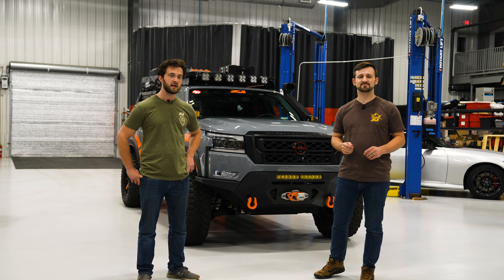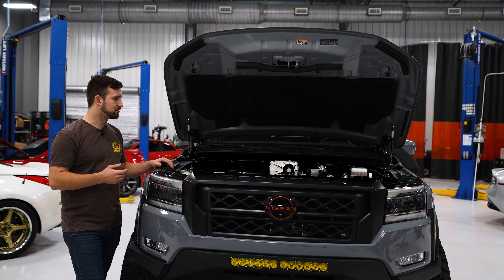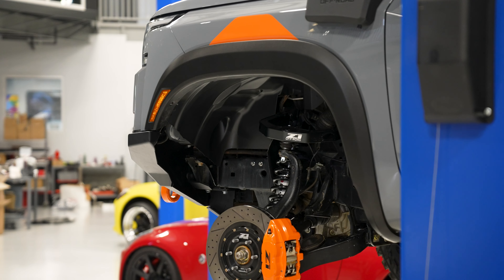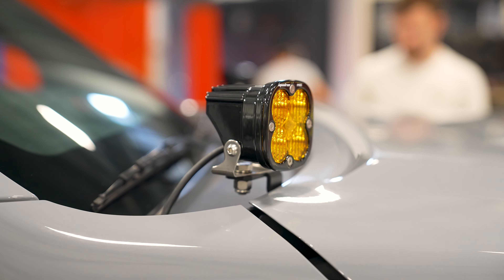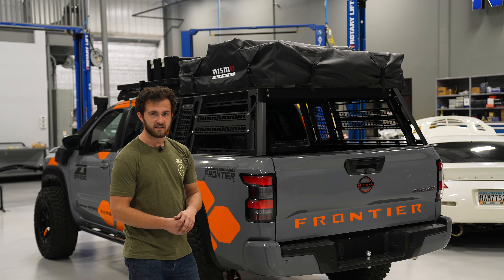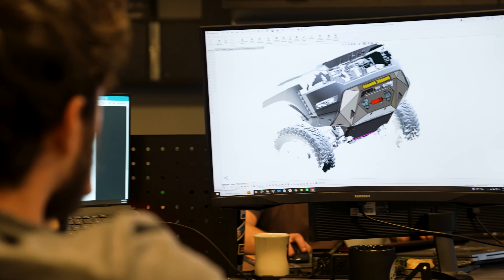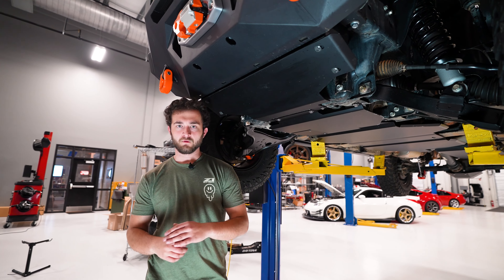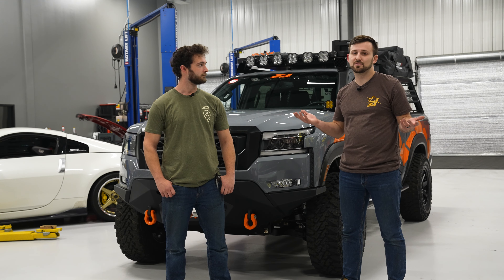Is This the Most Modded Frontier EVER?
Check out this 2022 Nissan Frontier, absolutely decked out with mods. Supercharged, lifted, and ready for off-road adventures, this truck has got it all.

Join us as we talk through all that's been done to turn this truck into The Ultimate Frontier.

Chapters:
0:00 - Intro
0:45 - Engine Performance
3:22 - Wheels/Tires & Suspension
6:21 - Brakes
7:27 - Lights
8:37 - Exterior Storage
9:21 - Bed Storage
12:11 - Front Bumper
14:34 - Armor
16:42 - Interior Storage
17:40 - What's Next?

Snorkel Kit (0:46)

Cold Air Intake (1:03)

Oil Catch Can Kit (1:23)

Supercharger by Z1 Off-Road (1:32)

Frontier Tuning (2:18)

High-Lift Hood Struts (2:43)

High Energy Coil Packs (2:54)

Performance Exhaust (2:58)

Z1 Off-Road ATK-06 Wheels (3:30)
(Coming Soon)

Yokohama GEOLANDAR MT 295/70r17 (3:36)

Offset Eccentric Bolt Lock-Out Kit (4:03)

Z1 Off-Road Titan Swap Kit with NISMO Coilovers (4:55)

Z1 Off-Road 6x114.3 Wheel Spacers (5:31)
(2" used in video)

NISMO Rear Shock (5:43)

Adjustable Rear Lift Shackles (5:56)

Big Brake Upgrade (6:22)

Stainless Steel Brake Lines (7:15)
(Extended Length Optioned in Video)

Baja Designs OnX6+ Amber 20"  Light Bar (7:33)

Ditch Light Kit with Baja Squadron (7:39)

Baja Designs XL Linkable Light Bar (7:49)
Bantam X by SPod (8:07)

Front Runner (8:38)

SlimLine Roof Rack
Led Light Bar Rack Mount Brackets
Traction Board Mount
Wolf Pack Storage Box
Stainless Steel Camp Table
Front Runner Rack Mounted Bottle Opener

ARB Tred Pro Recovery Device

Z1 Off-Road Bed Rack (9:23) - Coming Soon

Bed Mounted Spare Tire Carrier (10:33) - Coming Soon

Nissan Frontier Bedside Molle Panel (10:47)

Nissan Frontier Cab Side Molle Panel (11:08) - Coming Soon

Bed Side Utility-Track Channel (11:24)

Z1 Off-Road Speed Cleats (11:32)

Floor Utility-Track Kit (11:43)

Nissan Frontier Assault Front Bumper (12:11)

Recon Front Bumper (12:29)

Z1 Off-Road Rock Sliders (14:35) - Coming Soon

Nissan Frontier Skid Plate (15:47)

Differential Skid (16:11) - Coming Soon

Shock Mount Skids (16:17) - Coming Soon

Rear Seat Storage System & On Board Air Kit (16:44) - Coming Soon